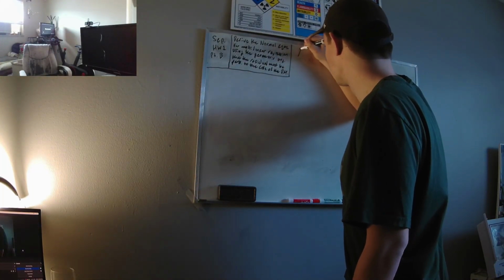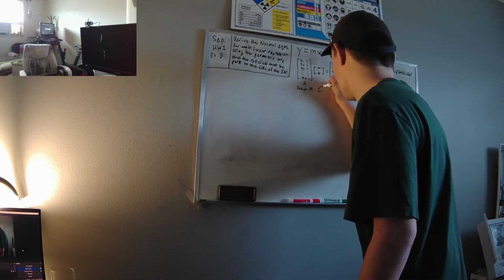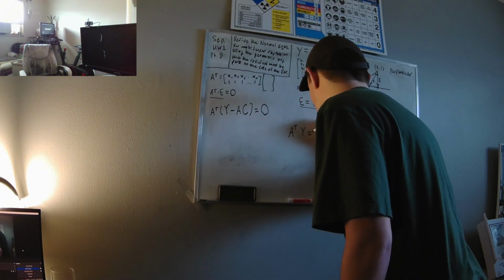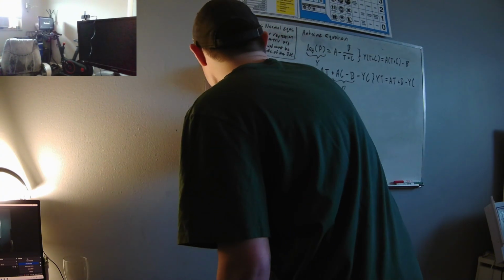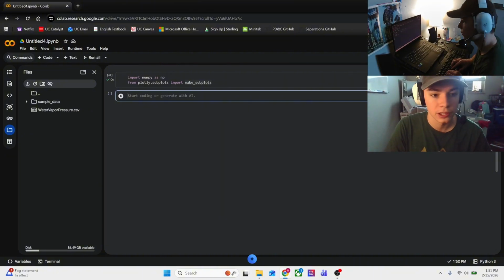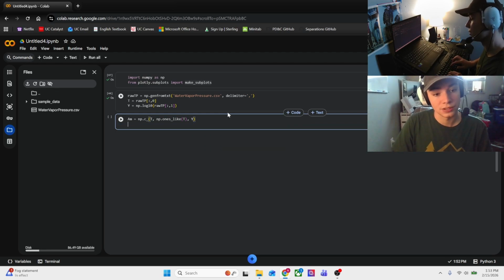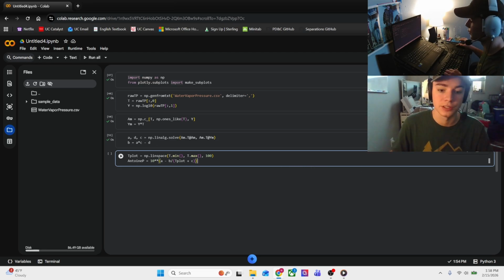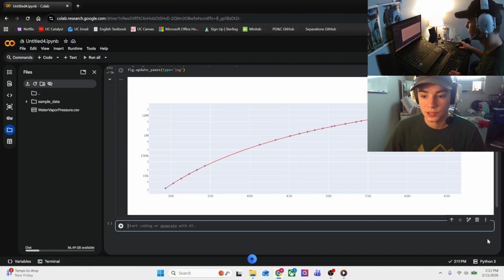Separations | HW 1 Part B: Deriving the Antoine Constants for Water Using Multilinear Regression